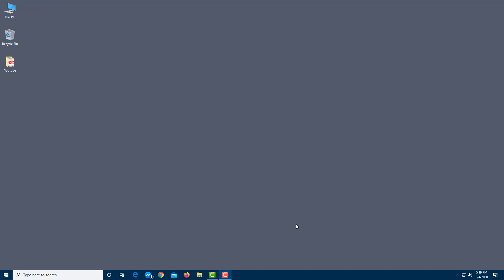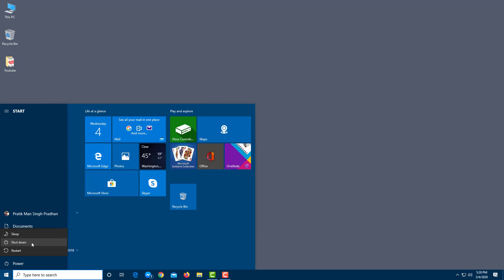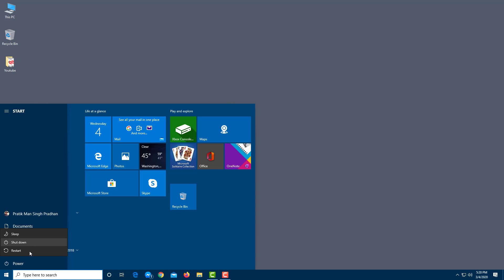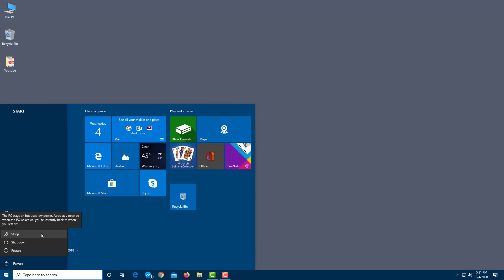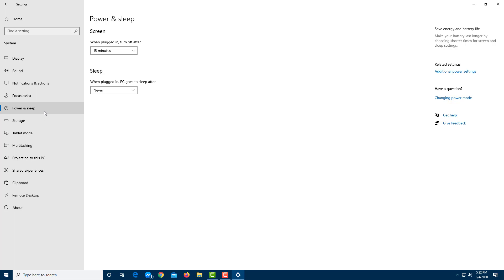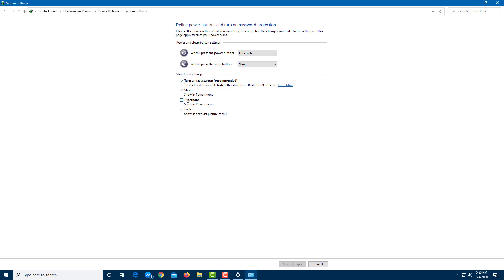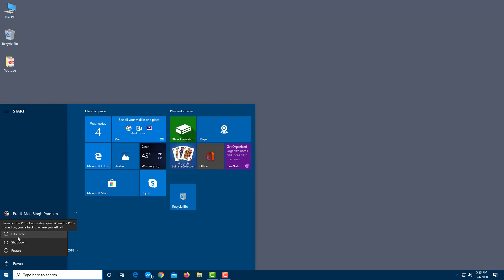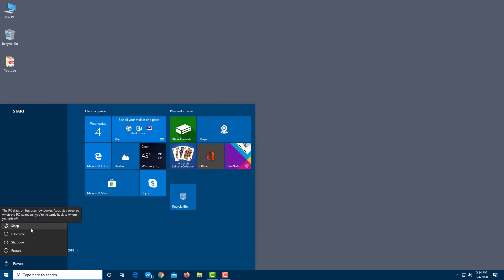Windows 10 Tutorial - Lesson 7 - Shutdown, Hibernate, Standby and Restart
In this tutorial, we will be discussing about Shutdown, Hibernate, Standby and Restart in Windows 10